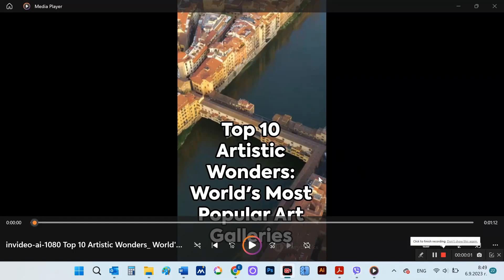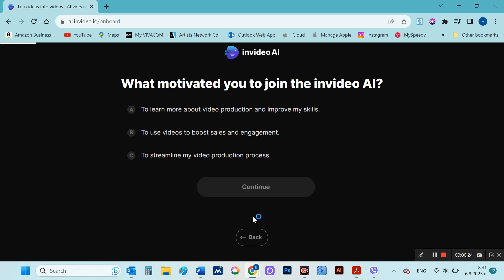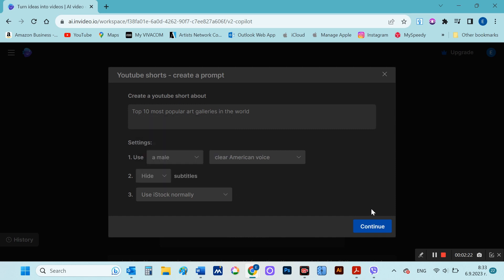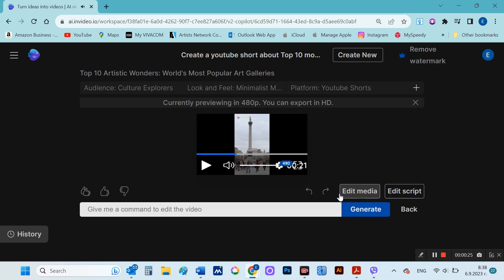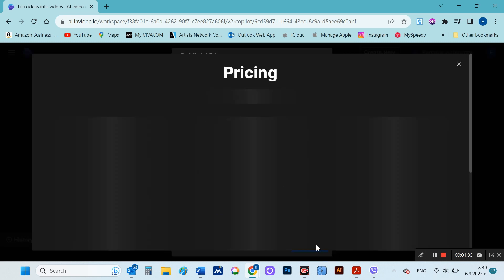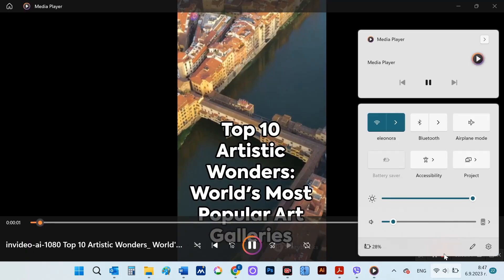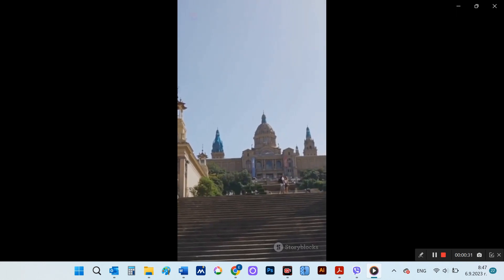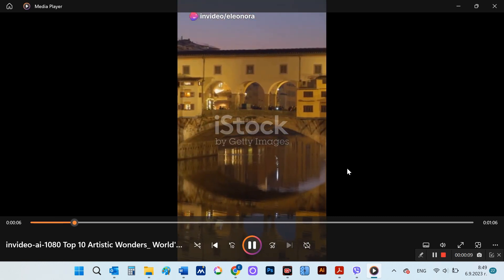Text To Video (Story, Video, Text to Speech) All In One With Just One Tool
If you are a content creator, if you want to quickly and successfully generate YouTube video shorts, if you want to create 8-10 minutes or even longer YouTube videos, then don't miss this video.
Because in this video I will demonstrate how with just one tool you can achieve all this.
You will only need to set the theme and invideo will generate the script, video and audio for you.

and look forward 👀
to the next video 😘